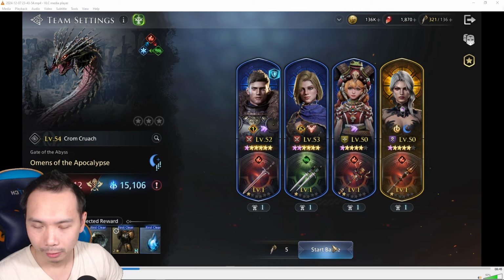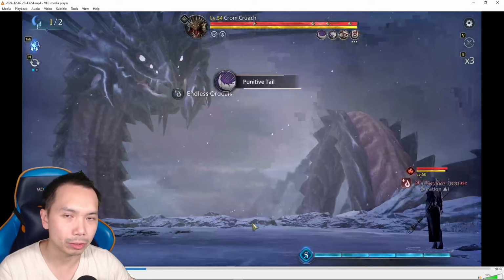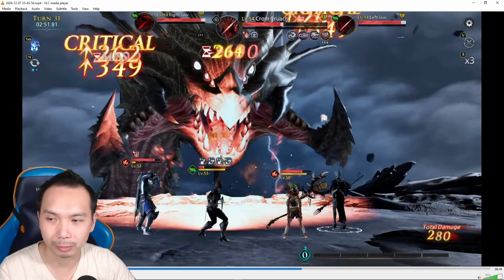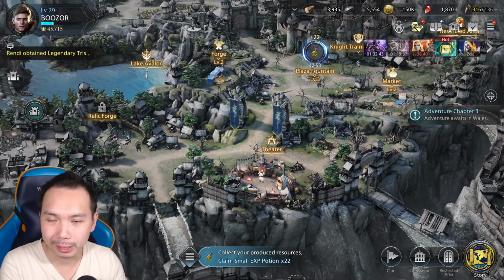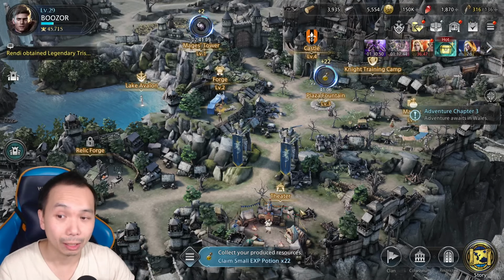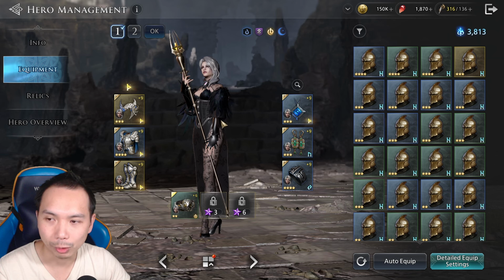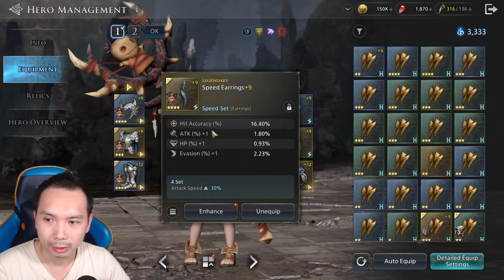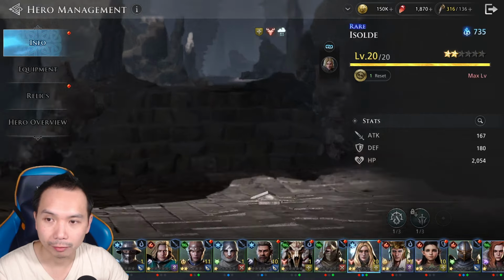F2P CROM BOSS 10-7 FIRST WEEK! HARDEST CHALLENGE FOR NEW PLAYERS? KING ARTHUR LEGENDS RISE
Download King Arthur: Legends Rise and embark on your Arthurian Legend or mobile and PC - Download @PlayKingArthur

💗TWITCH »   / boozor
💗TWITTER »    / boozortv